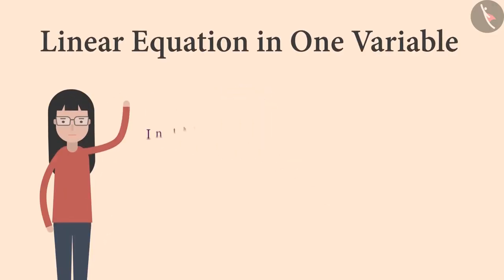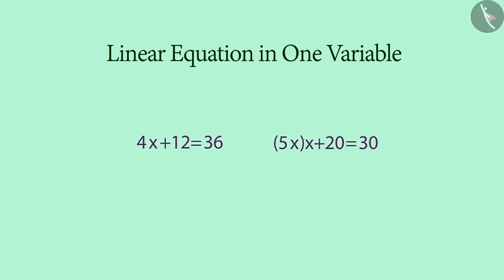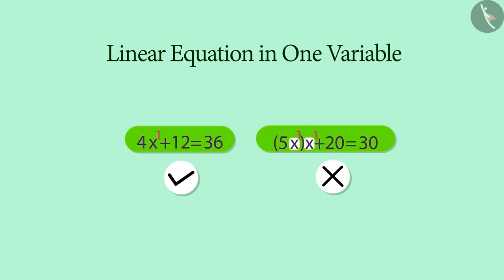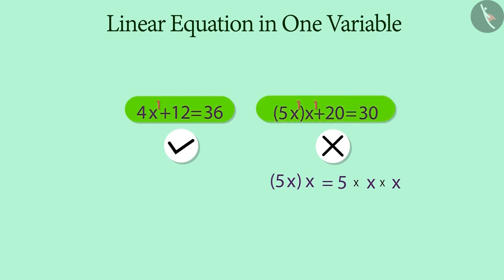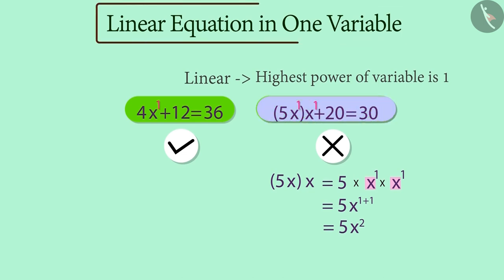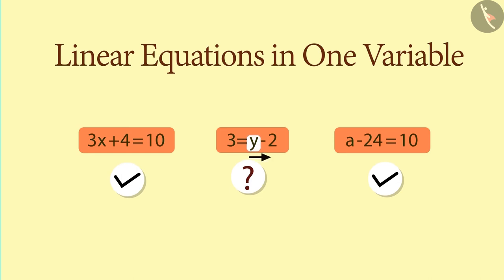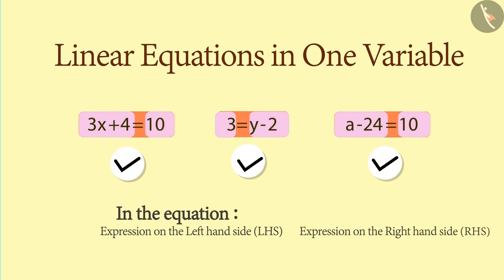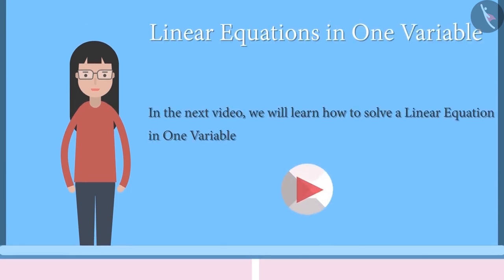Meaning of Linear Equations in One variable | Part 3/3 | English | Class 8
Meaning of Linear Equations in One variable | Part 3/3 | English | Class 8 | NCERT

Meaning of linear equation in one variable | Linear Equations in One Variable | Grade 8 | NCERT | Linear Equations in one variable

Welcome to part 3 of Solving Linear Equations linear expressions on one side and number on the other side. In this video, we will discuss various misconceptions and/or common errors related to Solving Linear Equations linear expressions on one side and number on the other side.